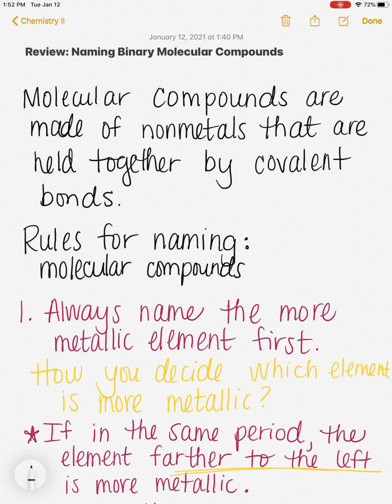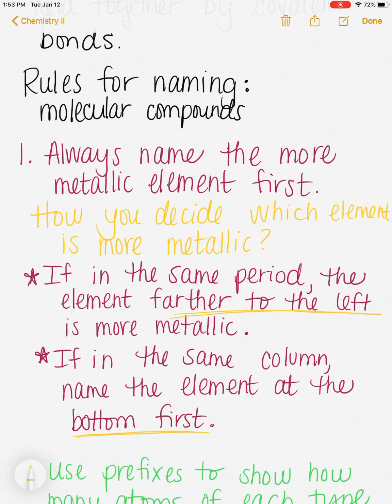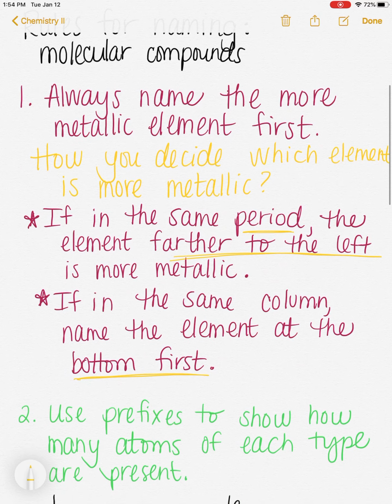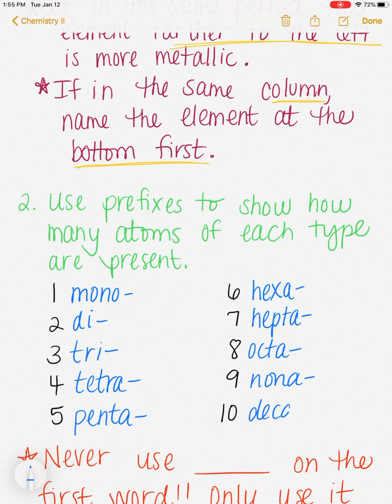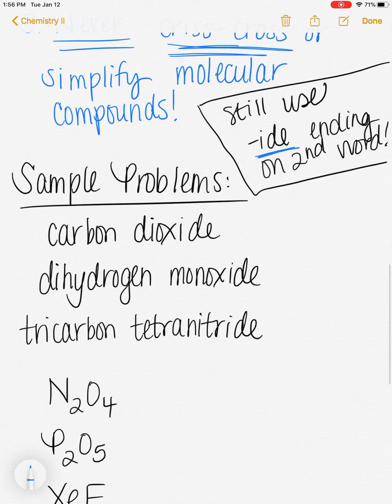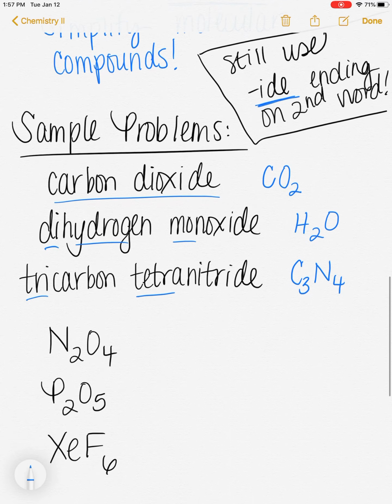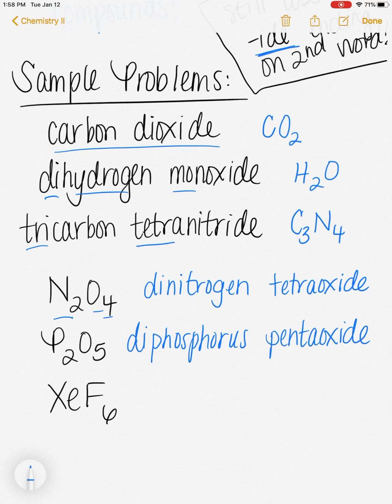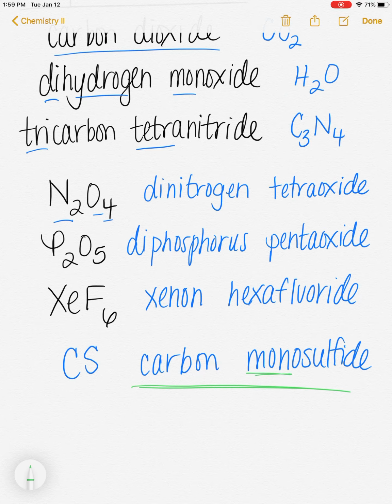Review: Naming Binary Molecular Compounds